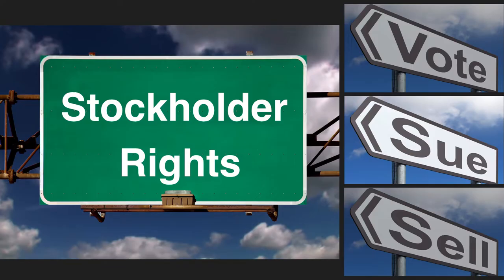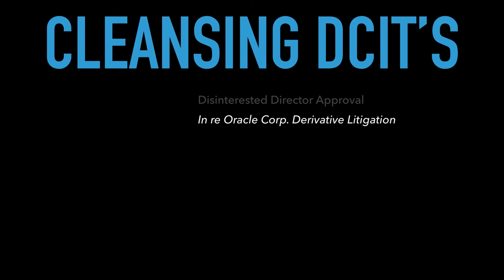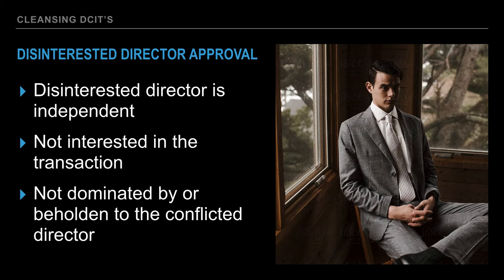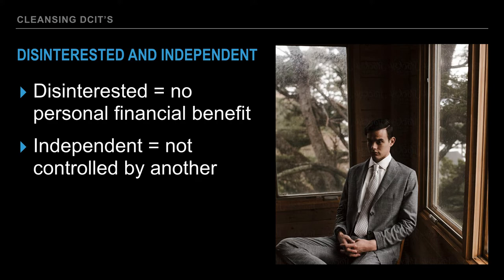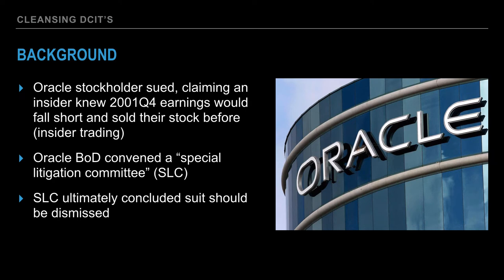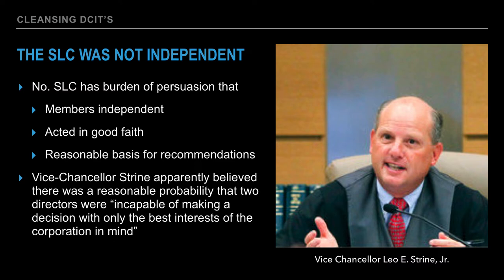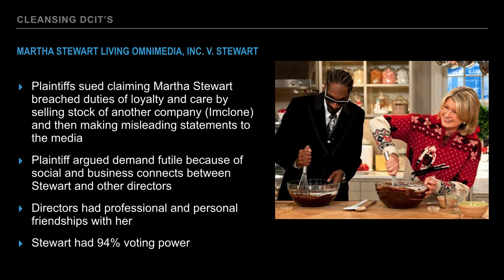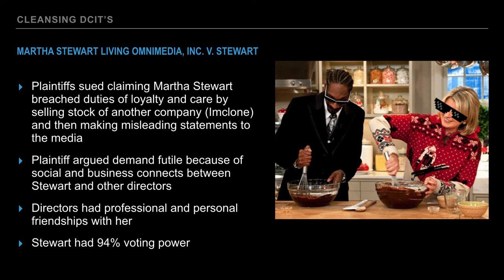Cleansing DCITs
Now that you understand what is a Director Conflict of Interest Transaction (DCIT) -- and check out my video introduction DCIT's first if you don't -- what can you do about them? This video explains two ways corporations can "cleanse" DCIT's - and one way courts will (maybe) do it, if the corporation doesn't!